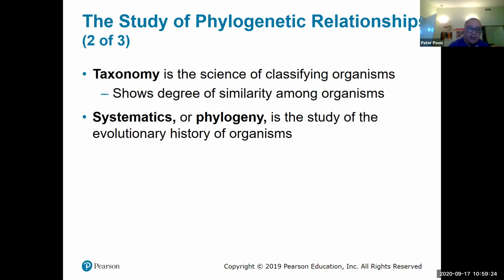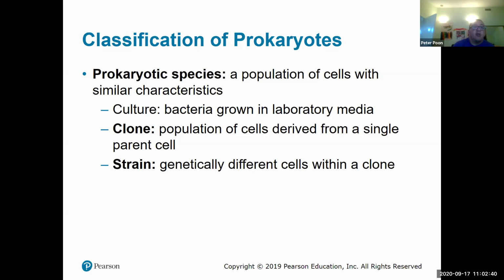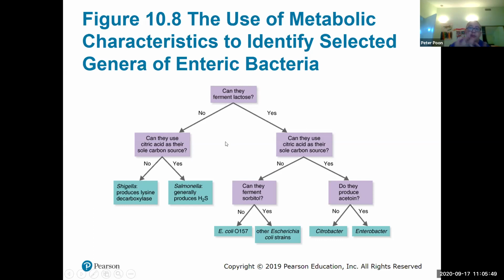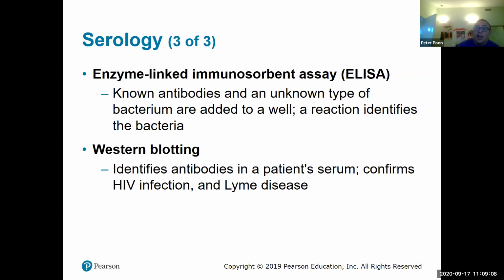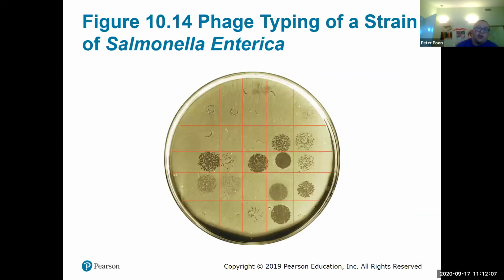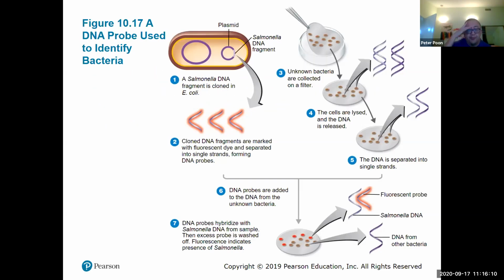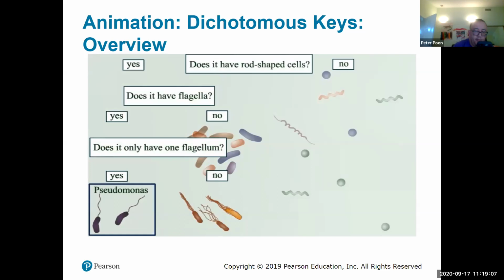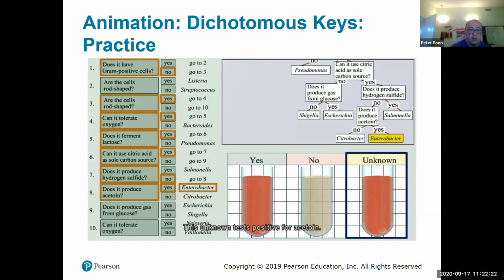MSMU micro Chapter 10